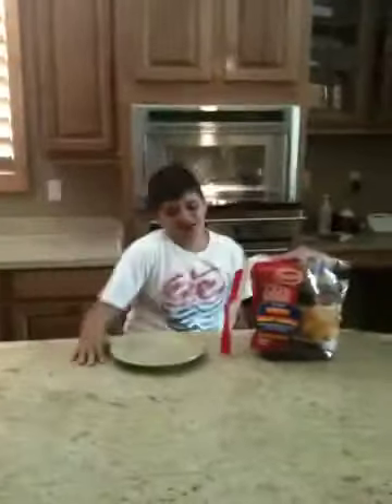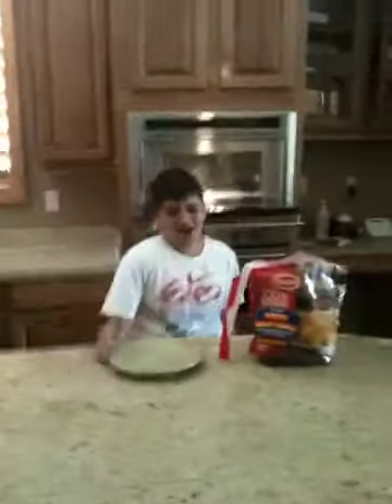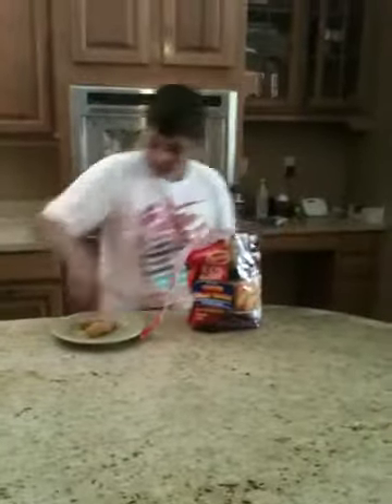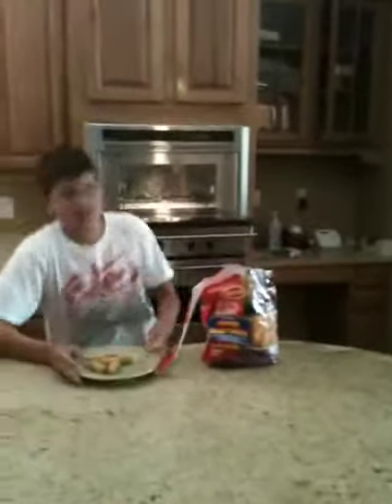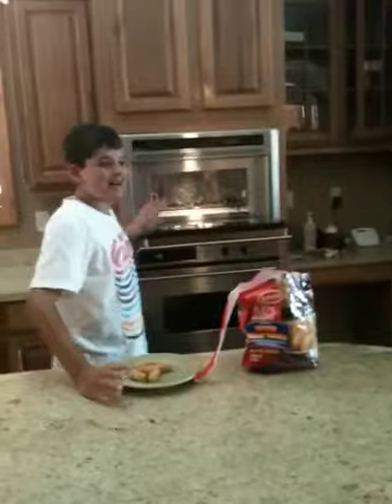How to make chicken tenders